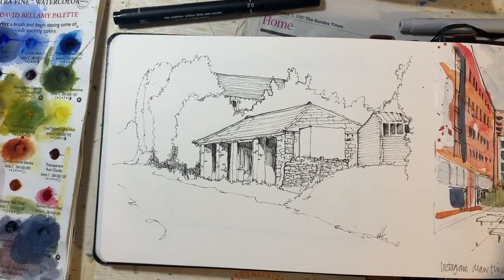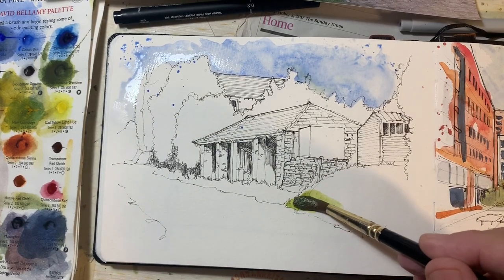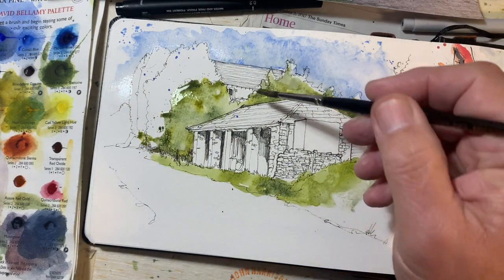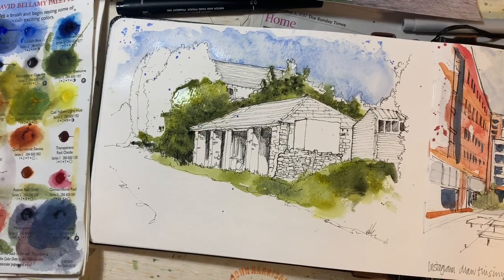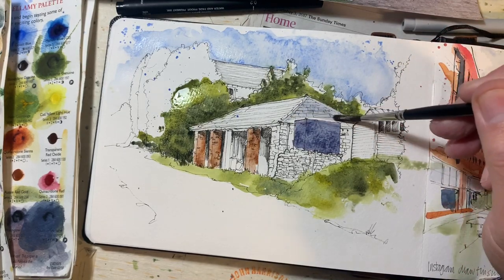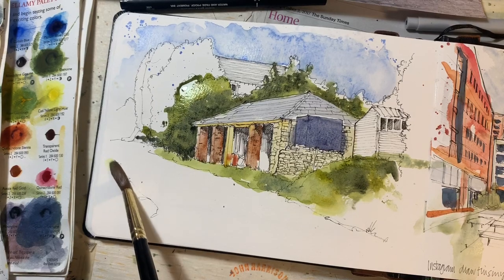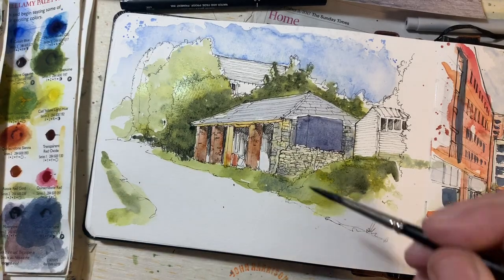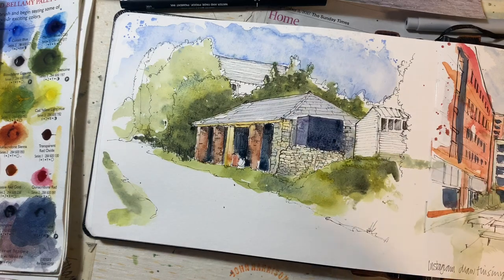Pend and wash demonstration stage two: watercolour washes.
As promised, here’s the next stage in this demonstration...very quick, loose washes applied to the drawing I did in part one.

The watercolours I used in this are all Daniel Smith- fabulous, richly pigmented colours that are a joy to work with. Some might say that the drawing looks finished, but as I always say, some of the finer ink lines have been lost a little under the washes, so the third part of this demonstration will be the final detailing. adding more line work to help the separation between the various parts of the drawing, together with( perhaps) a spot more colour.